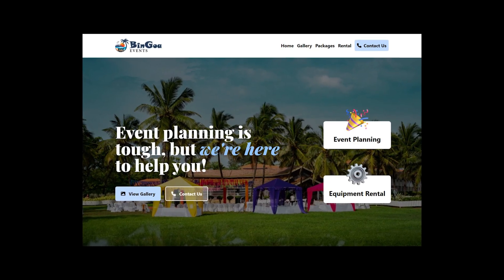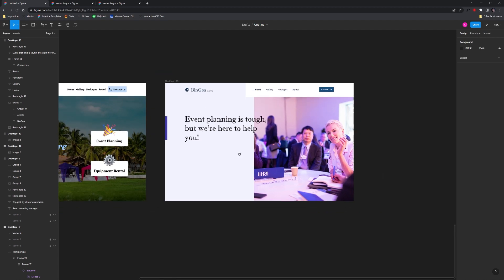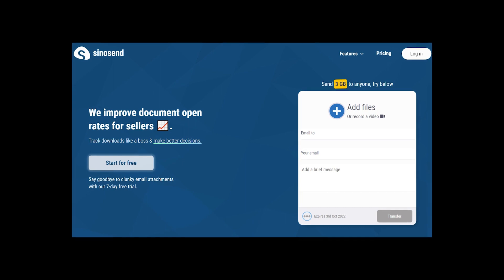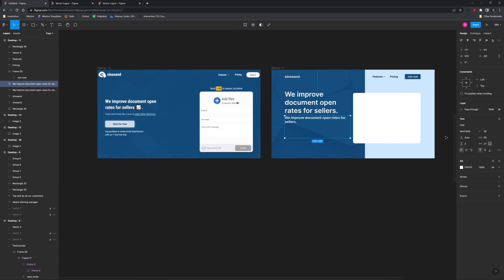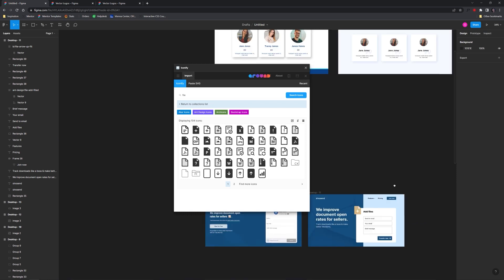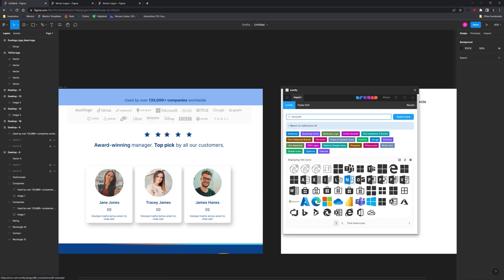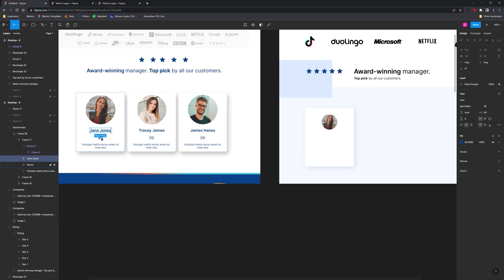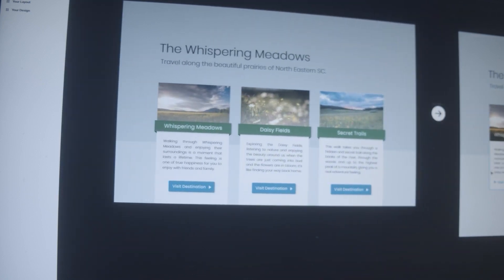Woah, your landing pages are Broke! - Rapid ReDesigns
-- Today, I've got another episode of Rapid ReDesigns for you all -- where I take 3 designs and greatly (hopefully) improve upon them. Let's get started!

0:00 - Entry 1
2:10 - Entry 2
4:33 - Entry 3
6:30 - Learn UI/UX Today